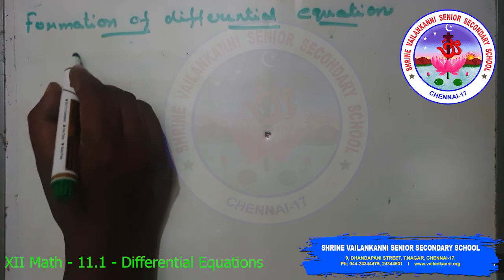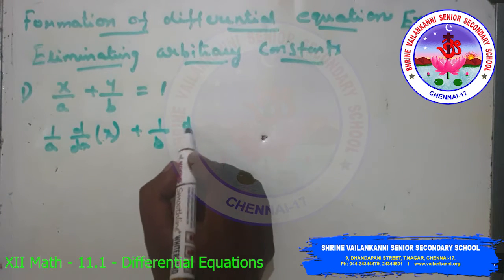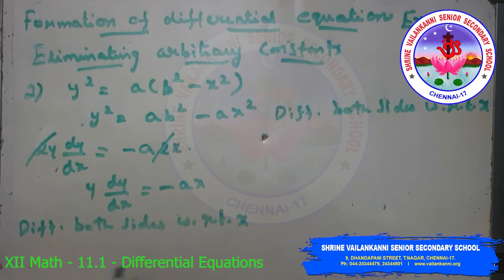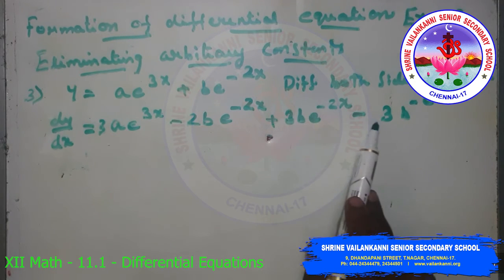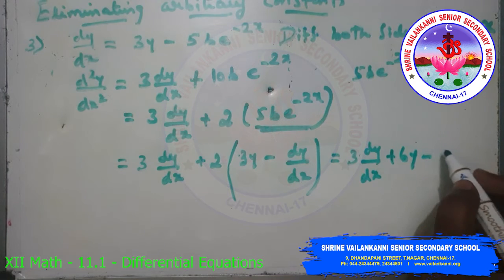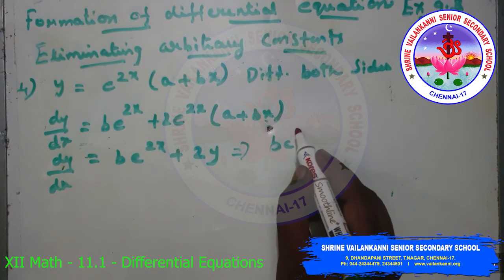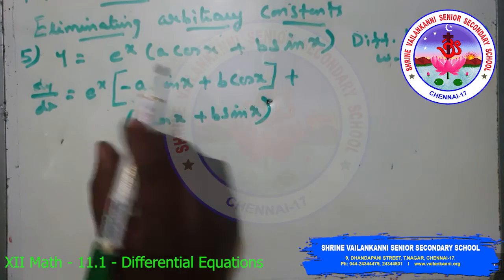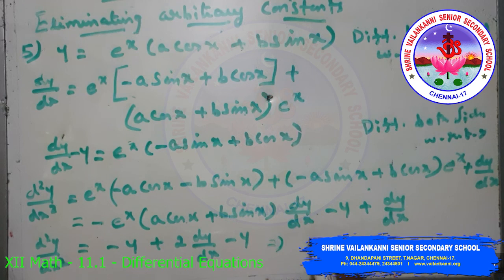SVSSS (12 CBSE) XII - Math - 11.1 - Chapter 9 - Differential Equations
SVSSS XII - Math - Math - 11.1 - Chapter 9 - Differential Equations
Duration: ⌛ 17m30s

Lesson Description:
11.1 Formation of Differential Equations,  Exercise questions solved from 1 to 5 by eliminating arbitrary constants a and b.